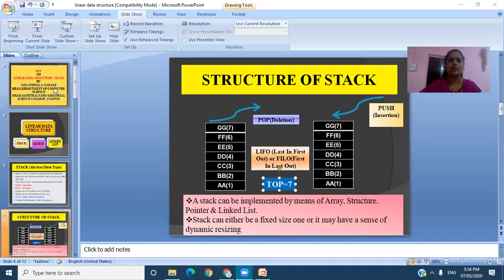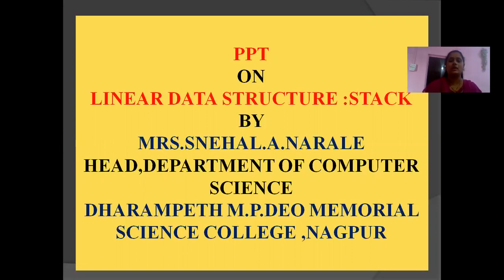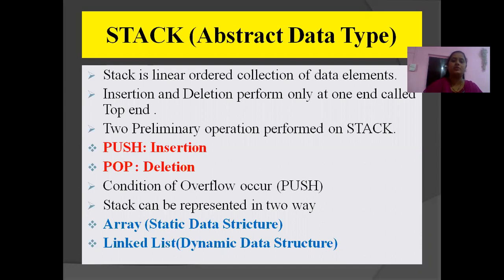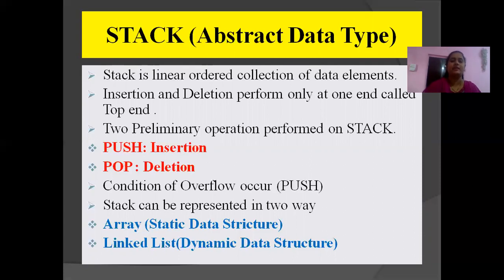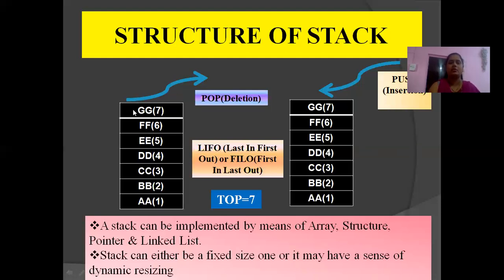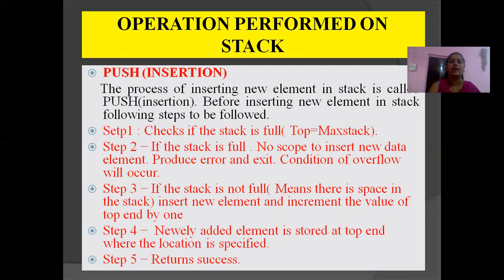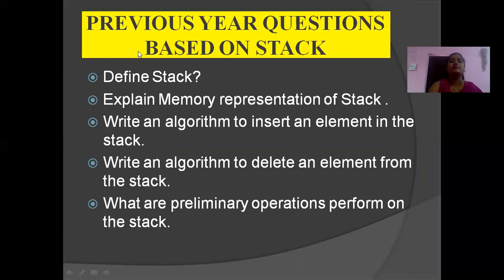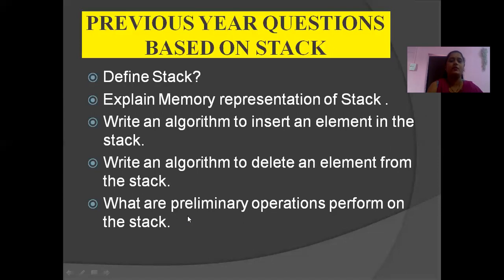Data Structure Part II(Stack)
Detailing about linear data structure i.e Stack with its representation and algorithm.